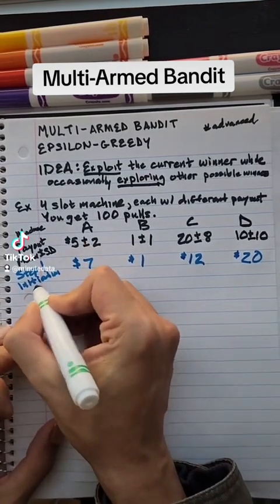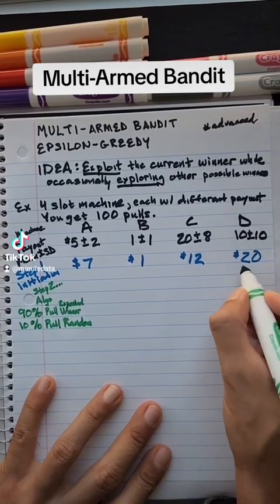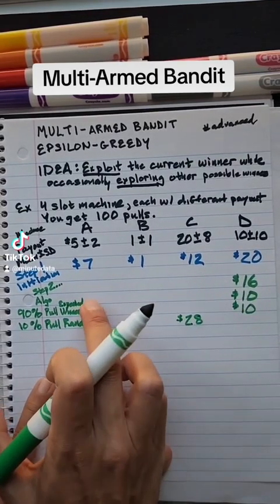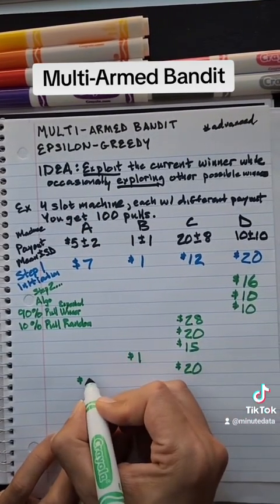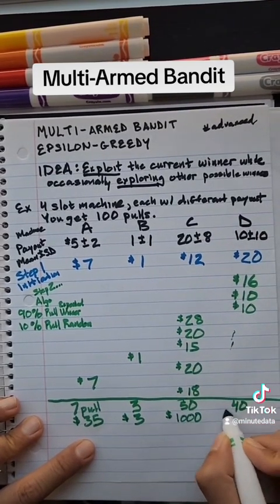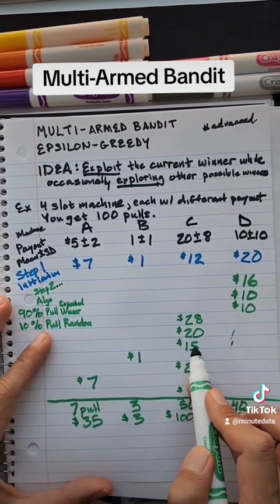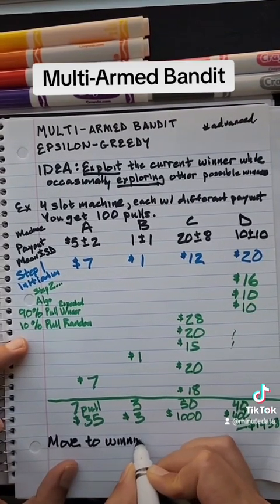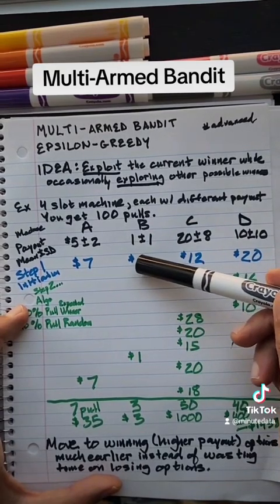Multi Arm Bandit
Multi-Armed Bandit